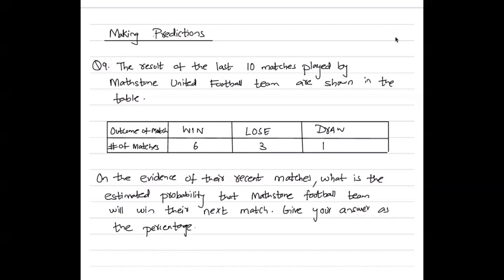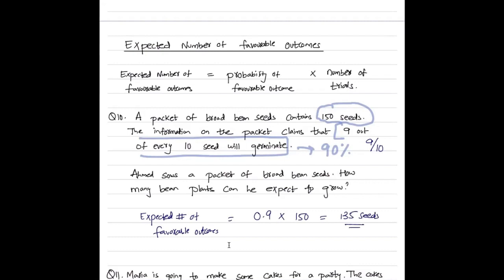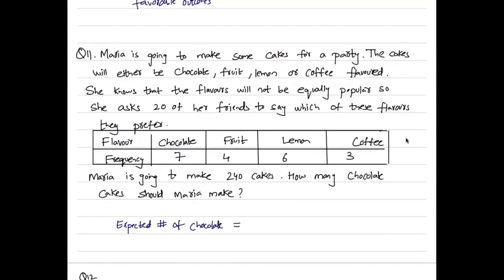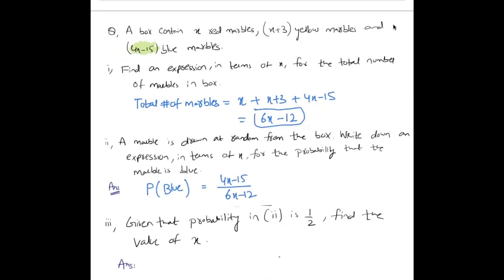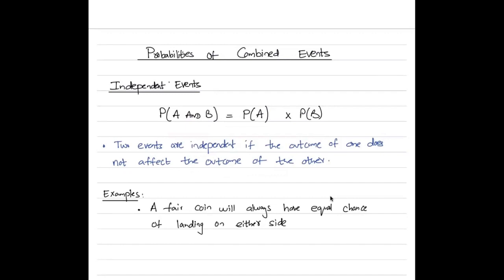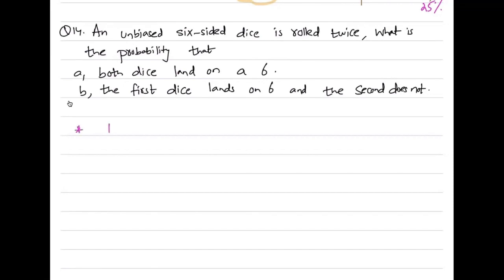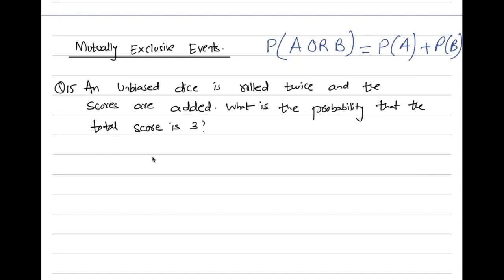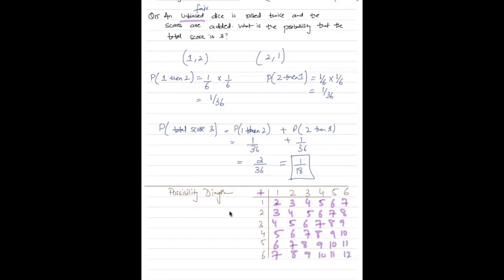IGCSE/O Level Probability 2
Welcome back to "Math with Adam Naviwala." In this tutorial series, we continue our exploration of Probability for IGCSE/O Level mathematics with Part 2. Probability is a fundamental concept that holds significant importance in mathematics and beyond.

In this installment, we will delve deeper into probability, discussing concepts such as conditional probability, independent and dependent events, and solving probability problems using these concepts. With clear explanations and practical examples, we aim to enhance your understanding and proficiency in dealing with probability.

Join me in this educational journey as we unravel more intricate aspects of probability, providing you with the tools and knowledge to approach challenging probability problems with confidence. Whether you're preparing for IGCSE or O Level examinations or simply looking to refine your grasp of probability, this tutorial is tailored to cater to your learning needs.

For personalized guidance and assistance in A Level Math (9709), IGCSE Math (0580), O Level Math (4024), and Add Math (4037), consider enrolling in our online group or one-on-one classes:

Don't miss out on future tutorials and valuable insights. Let's master the intricacies of probability together and pave the way for your success in mathematics!